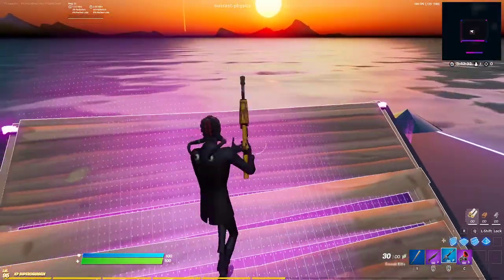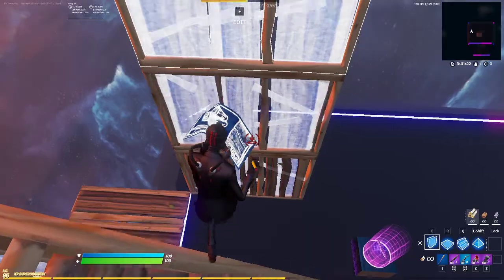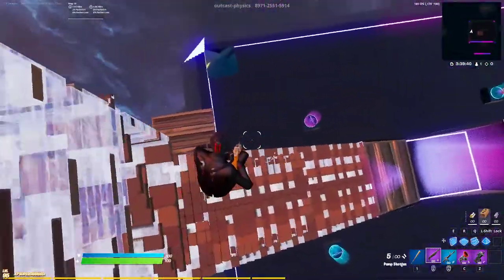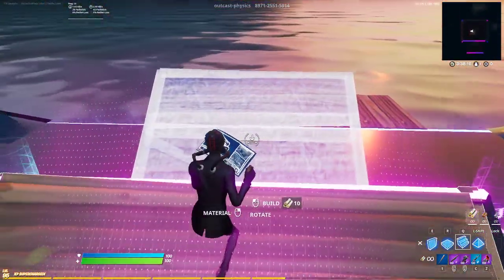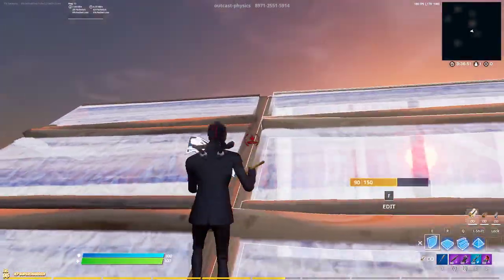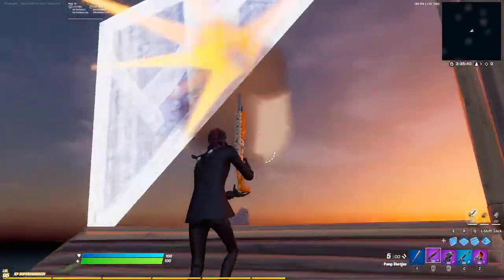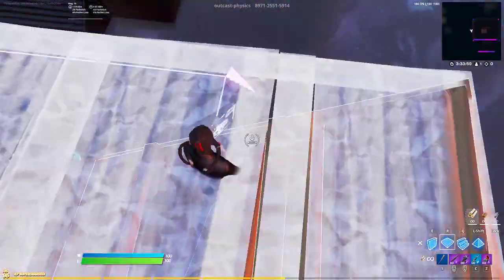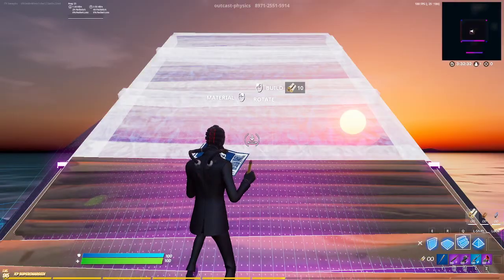So you want to play Competitive Fortnite? Episode 4 - Ramp Rushes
Howdy, sweats.

This series seems to be actually POPPING off. So let's keep slamming it out eh? This Episode covers the different types of ramp rushes, the pros and cons, and talking about the goal of a ramp rush.

Next video is on the 90!

Cheers.